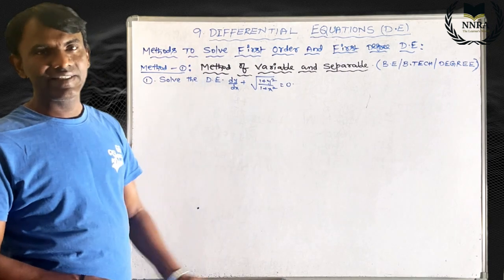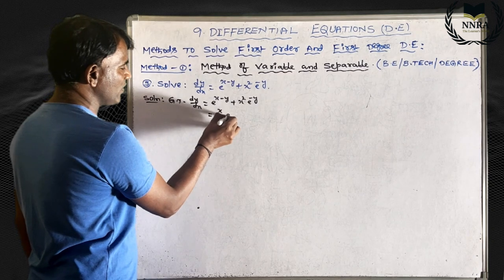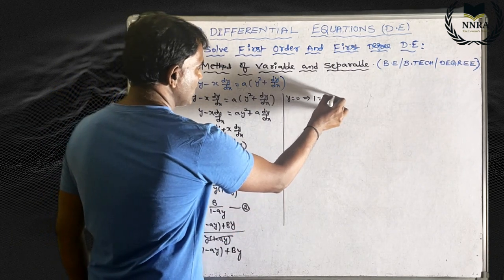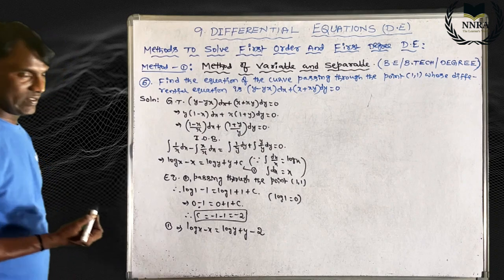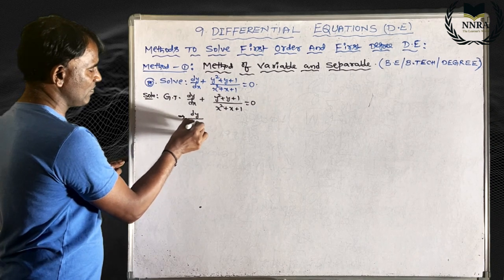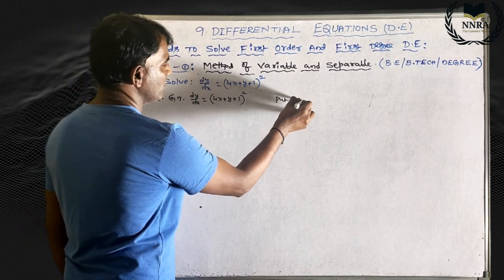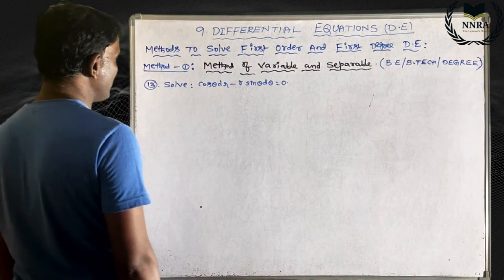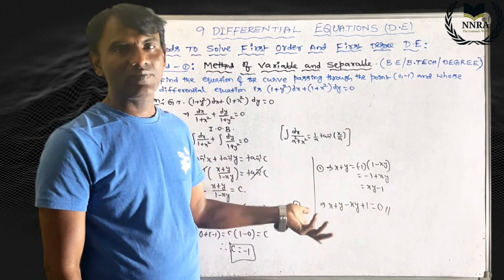DIFFERENTIAL EQUATIONS | VARIABLE & SEPARABLE METHOD | CLASS 12, PUC, INTERMEDIATE, DEGREE & ENGG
Introduction Of Differential Equations | Chapter 9 Class 12 Math |
Chapter 9 Class12 Introduction
Introduction Of Chapter 9 Class 12 Math
Class 12 Math Chapter9 Introduction

A differential equation is a mathematical equation that involves a function and its derivatives, describing how the function changes over time or space. It models real-world phenomena like motion, growth, and decay. There are two main types:

1. **Ordinary Differential Equations (ODEs)**: Involve functions of one variable (e.g., time).
2. **Partial Differential Equations (PDEs)**: Involve functions of multiple variables (e.g., time and space).

Solving differential equations helps us understand and predict how things change, from the movement of objects to population dynamics and heat flow.